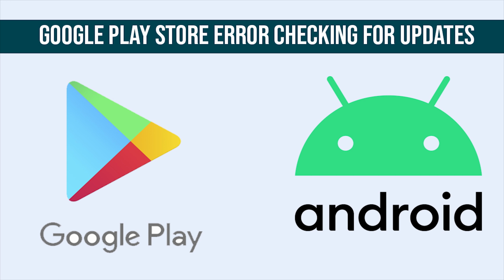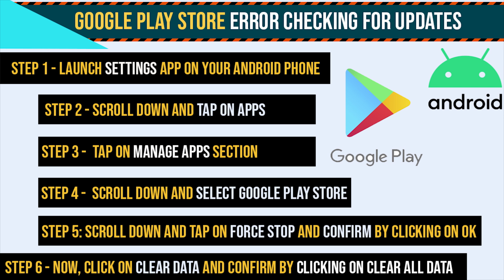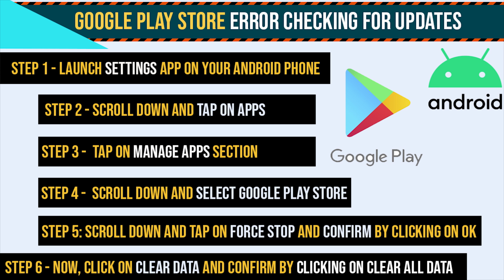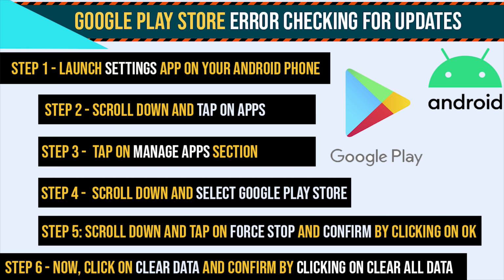Google Play Store Error Checking for Update or cant update apps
for more tech related fixes like windows, iphone, android, smart tv’s and many more.

If you are trying to update your apps from google play store and it shows an error checking for update and you cant see list of application to update apps then you need to clear cache and clear all data from your android mobile to get rid of this error and once you clear data and clear cache from google play store it will show you list of application which are available for update to newer version of android.

- Time Stamps – for Error checking for updates on Google Play store -
how to fix error checking for update: 0:00
Steps to fix error checking for update on google play store 0:23